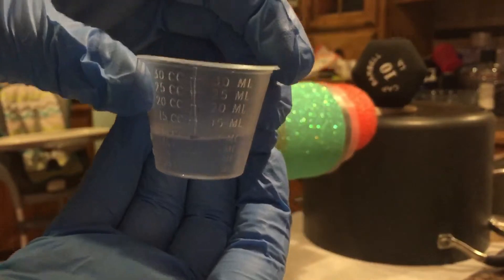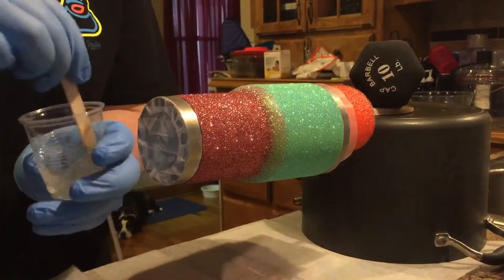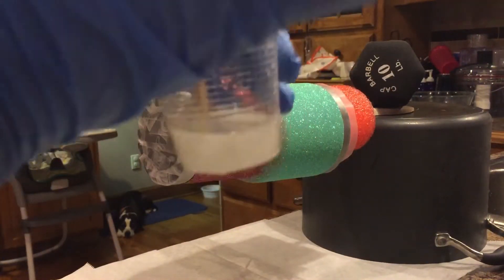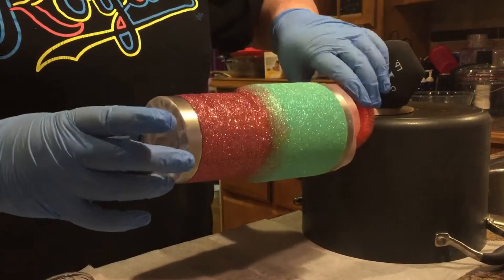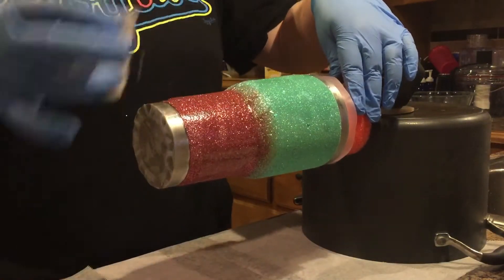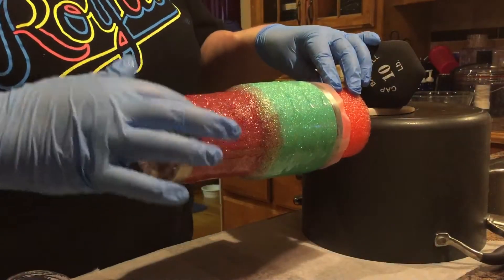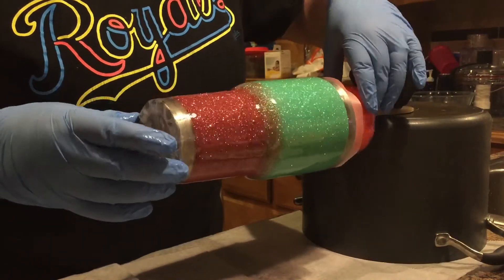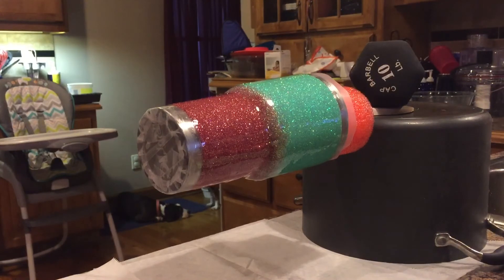Putting epoxy on an ombré tumbler using finger method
This is my first ombré and my first cup to epoxy with no sealer first.

- I brushed off loose glitter first
- I used one finger for the top, and another for the bottom...for the most part 😬
- I used 10ml each part, 20ml total
- I turn as drips start to form until it stops dripping and then remove tape.